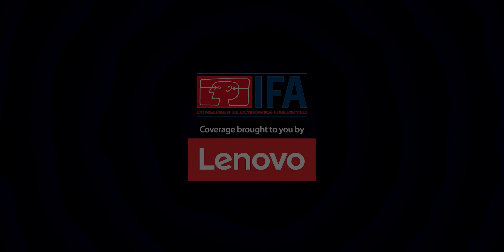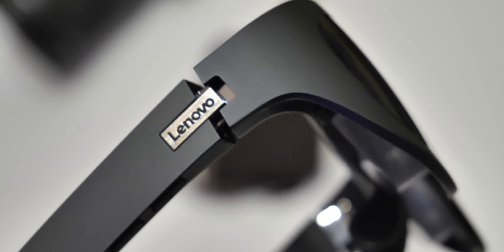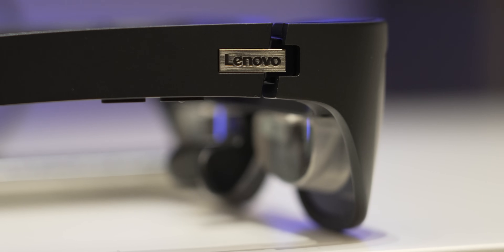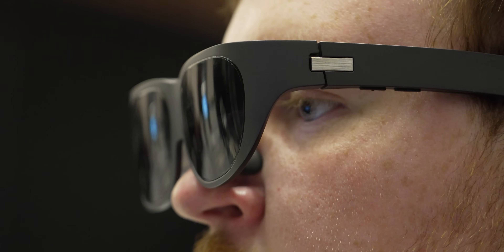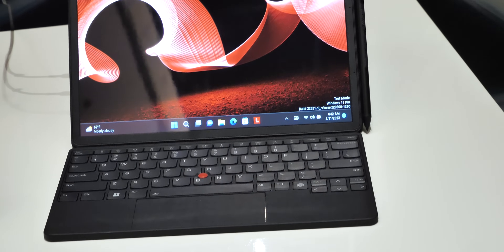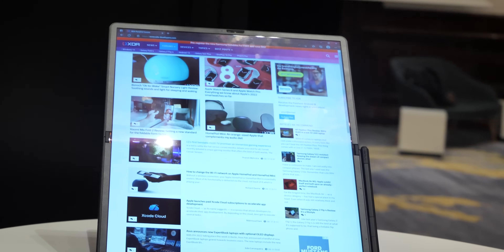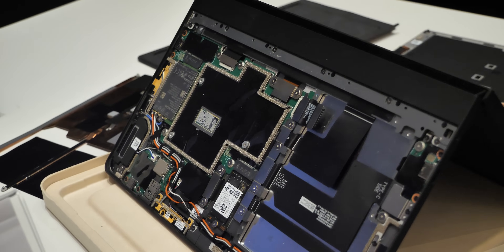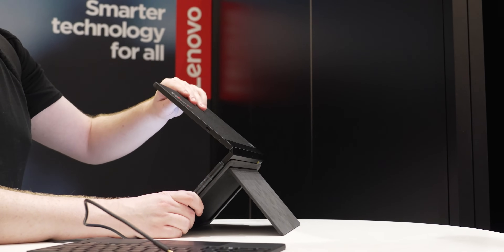Lenovo Glasses T1: A virtual monitor you can wear! [IFA 2022]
The Lenovo Glasses T1 and ThinkPad X1 Gen 2 are two of the wildest devices from IFA 2022 in Berlin. One is a futuristic take on a the classic notebook form factor, and the other is a secondary display you wear on your face!